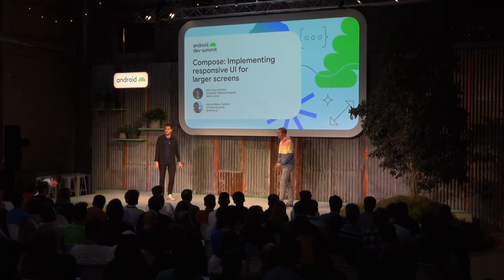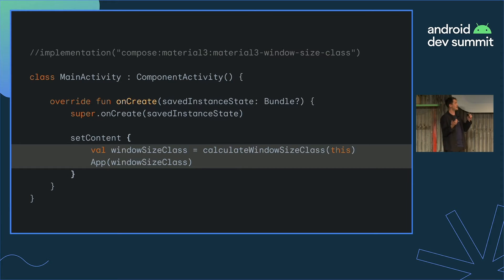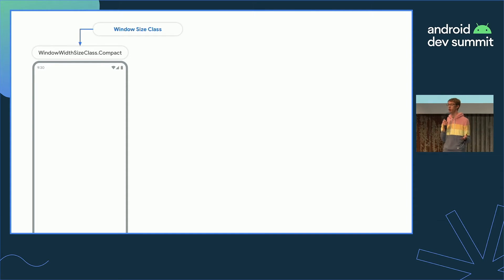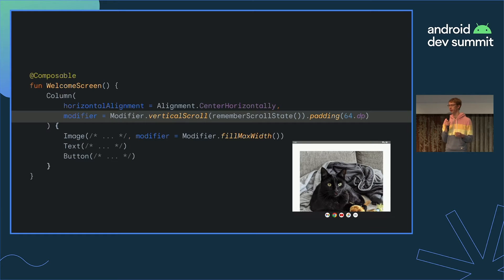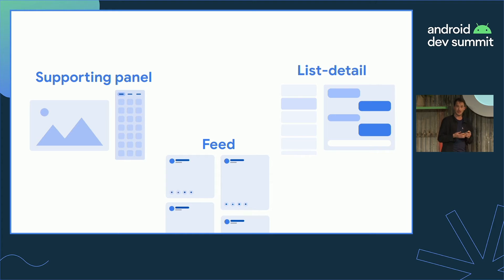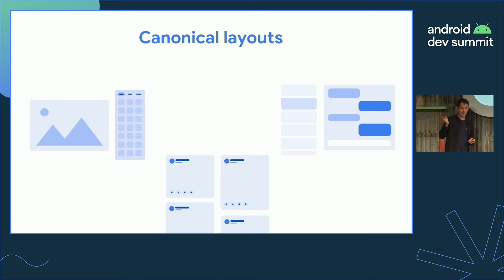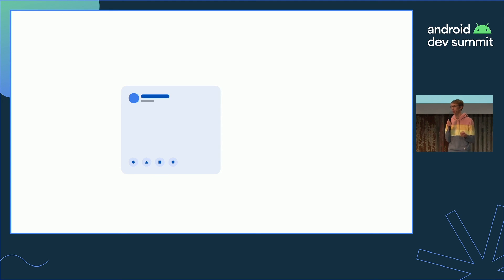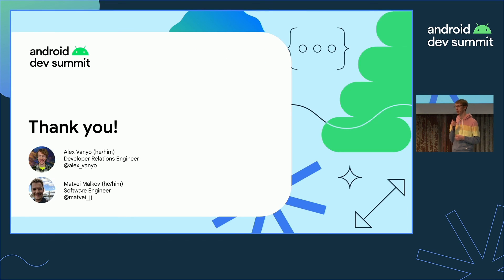Compose: Implementing responsive UI for larger screens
Learn how to build adaptive layouts for every screen size. Develop the mindset for building UI with Compose to create a great user experience across phones, tablets, foldables and ChromeOS devices.

Speakers: Alex Vanyo, Matvei Malkov